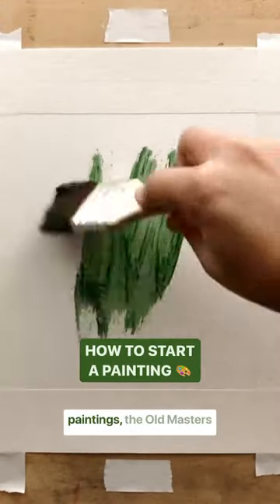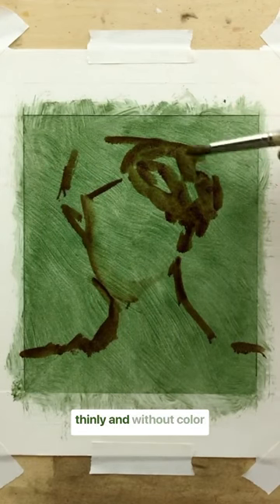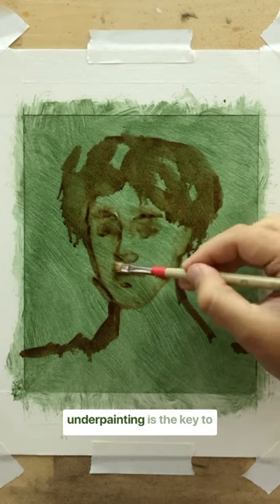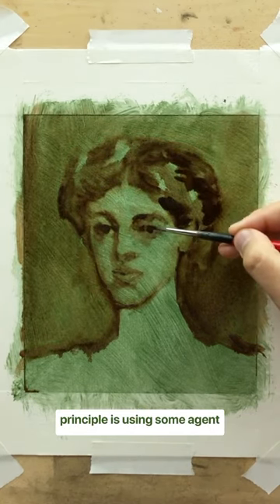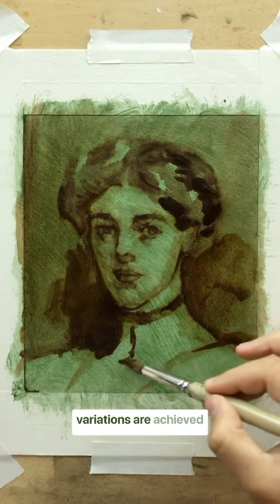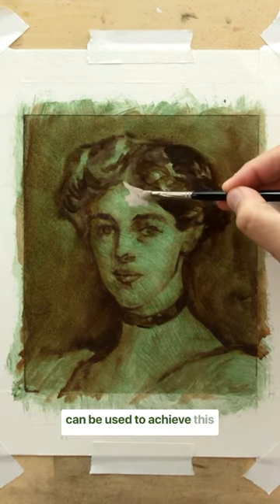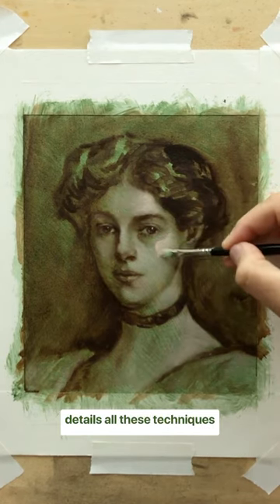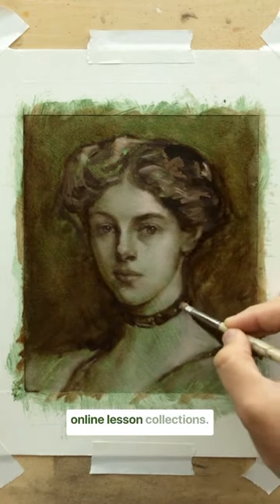TIPS for starting a painting. 🌟